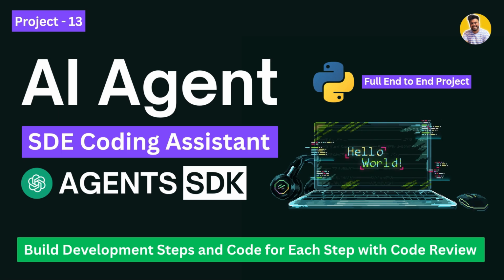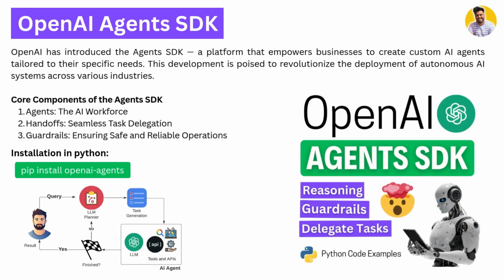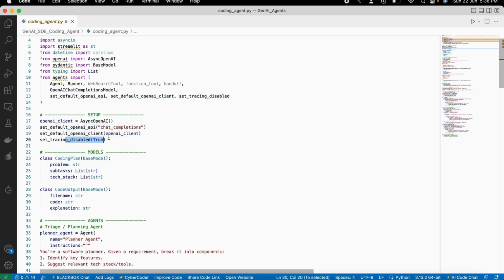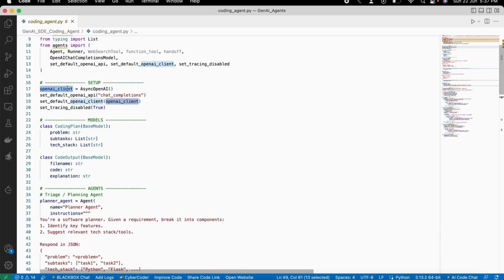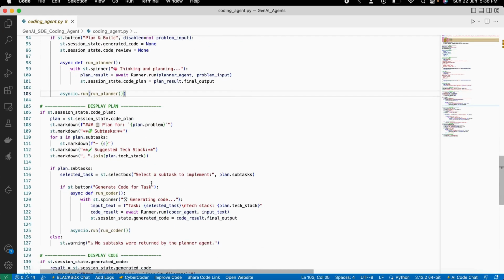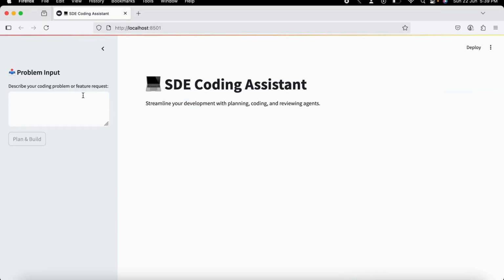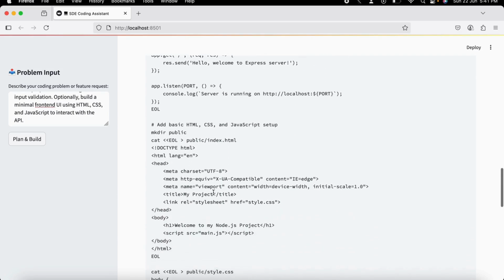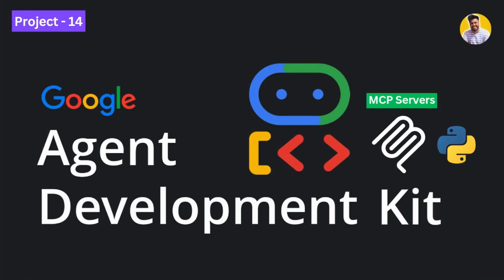OpenAI SDE Coding Agent [Full Project] Build and Plan Software Development Projects | Python GPT-4o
❤️ Get your Python from Scratch for AI/ML: FAANG Best Practice E-Book Now

Can an AI Agent plan a development task like a software engineer AND generate code step-by-step? YES. In this video, we’ll use the latest OpenAI Agents SDK to build a powerful developer agent — a personal SDE that thinks, plans, and codes for you.

What You’ll Learn in This Build:
1. How to install and use openai-agents SDK
2. How AI agents plan tasks and auto-generate modular code
3. How the agent executes tasks with code + explanations
4. UI walkthrough: select steps, generate, and review code
5. Use this AI dev agent to build entire software projects!

What is OpenAI Agents SDK?
1. Agents: Intelligent workers
2. Handoffs: Modular task delegation
3. Guardrails: Safe and reliable code generation
4. Install with: pip install openai-agents

Want to go deeper? Read my full article on [Medium here] where I explain the entire OpenAI Agents SDK framework in detail.

Make sure you understand AI agents before diving into the project!

⚡️ Ready to build your first stock market AI agent? Let’s get started! 💡

1. GenAI Full Course with LLM Fine Tuning and Evaluation
2. Learn RAG from scratch with GenAI projects
3. Latest AI/GenAI Research Papers Explained
4. RAG and LLM Use Cases in Finance Domain Projects
5. Financial Data Analysis and Financial Modelling
7. Predict IPL 2023 Winner (End-to-End Data Science Project)
8. Explainable AI (XAI) Machine Learning